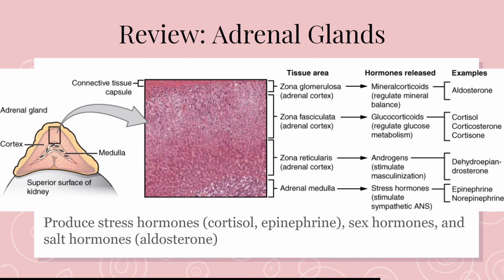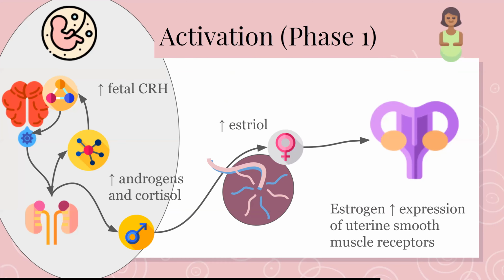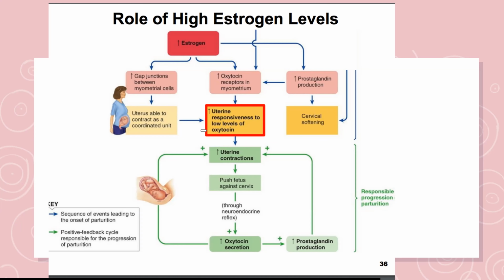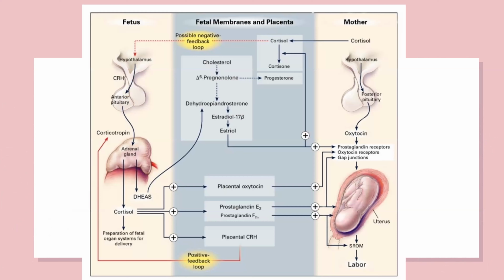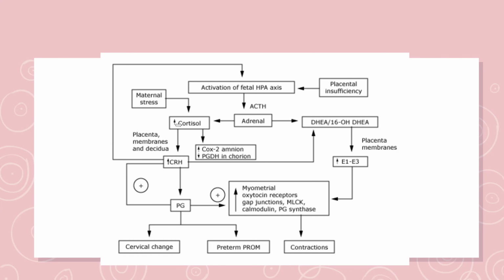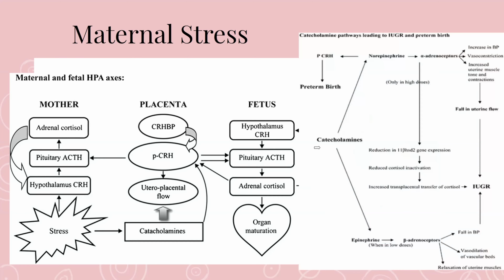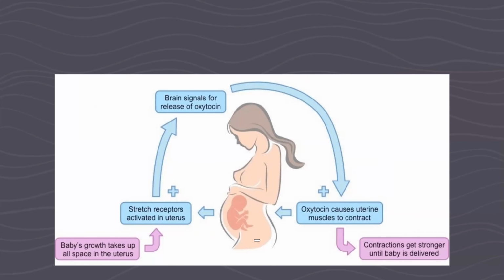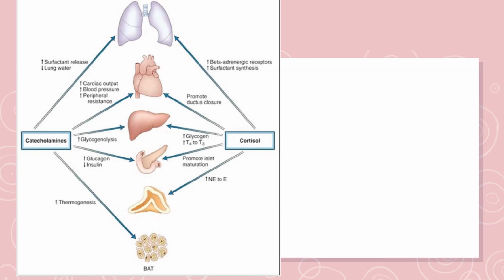physiology of stress pregnancy